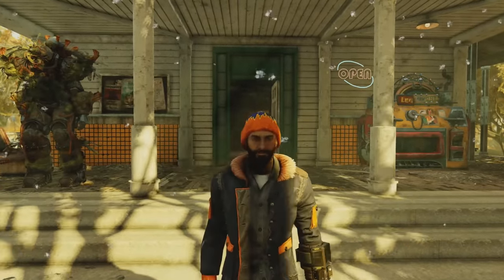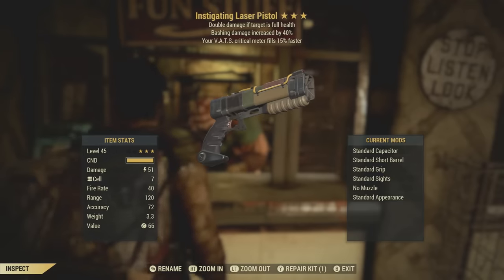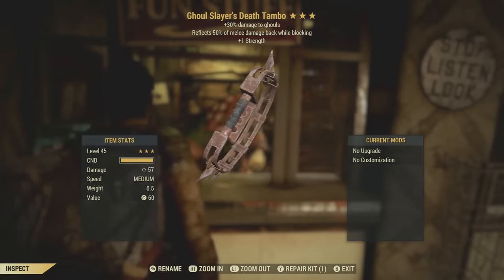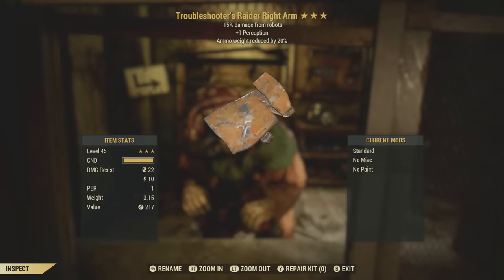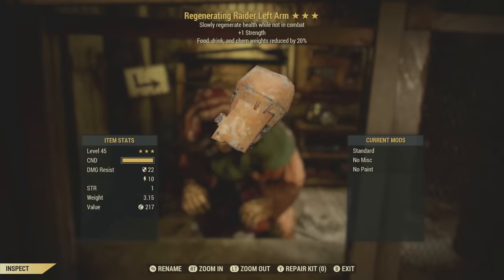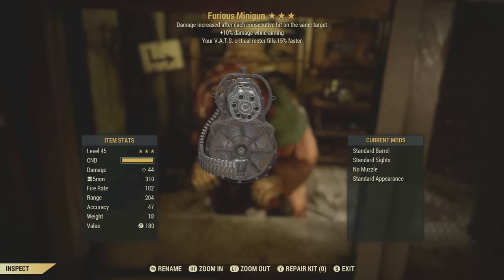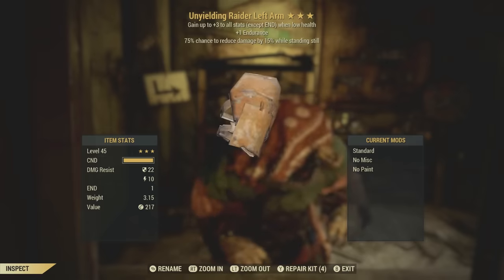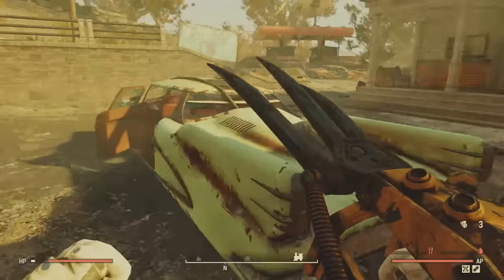I Spent 2,500 Scrip on the Mystery Pick and Got All of This in Fallout 76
I decided to open a bunch of the new holiday mystery picks from the legendary vendor, and here's what all I got.